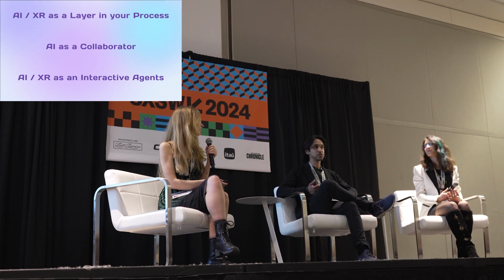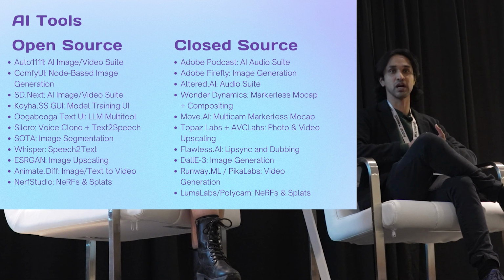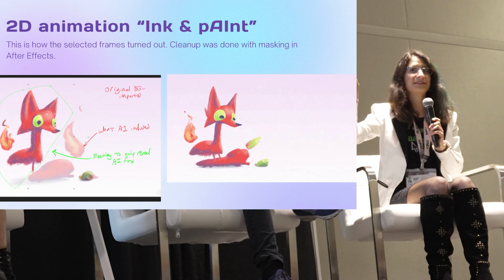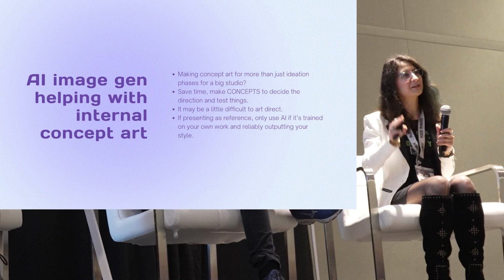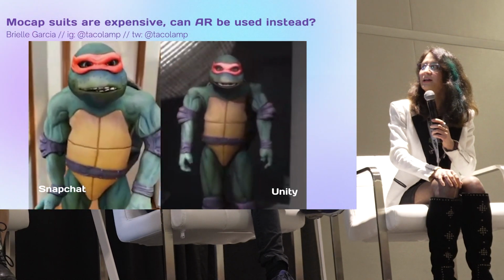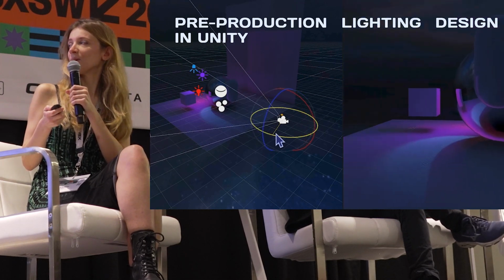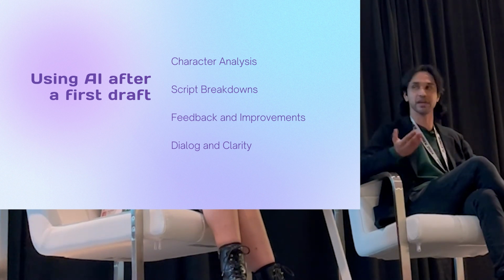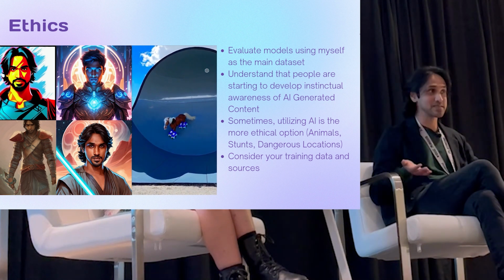SXSW 2024 | Creativity Unleashed: The Film, XR, & AI Artist Revolution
In this SXSW 2024 talk, we discuss utilizing XR and AI filmmaking techniques, with an emphasis on using technology to cut down budgets and offload grunt work onto computers, letting artists spend their time and focus on being creative.

Join Tahnee Gehm, Adriana Vecchioli and Pratik Shah as they touch on using Unity to test lighting before going on set, mixing practical with CG effects, using AR for makeup, experimenting with ethical AI for 2D animation "ink and pAInt", budget motion capture systems, letting an AI become a knowledgebase for an entire film's cast and crew, and many other topics!

Be sure to follow everyone on your favorite social media platforms with their handles:
Tahnee Gehm // @tahnmeep
Adriana Vecchioli //  @adrianavecc
Pratik Shah //  @pratiksuketu